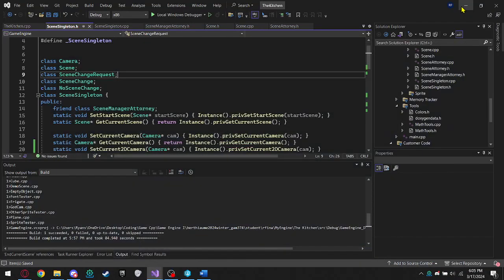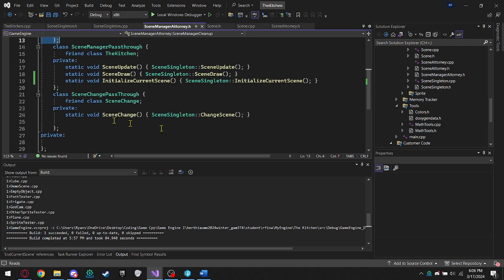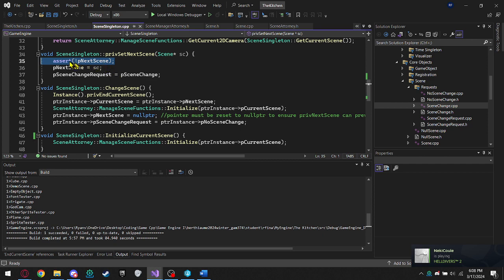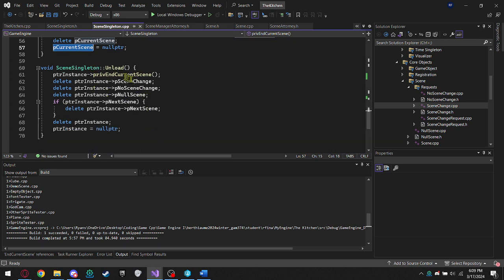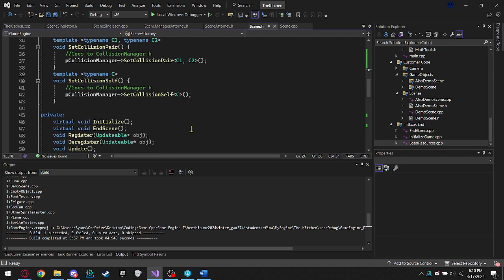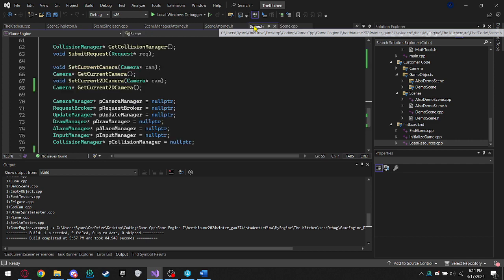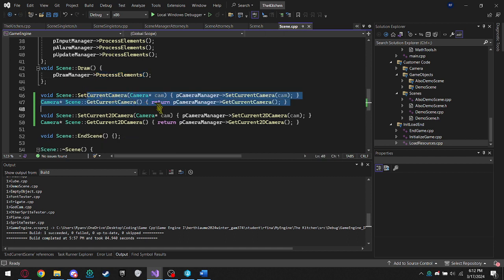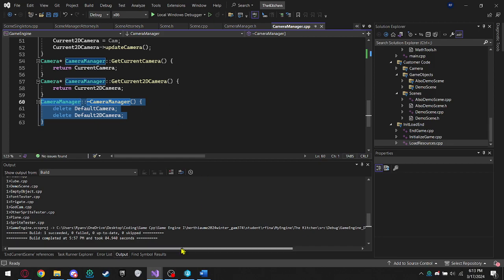GAM 374 Final Pt. 3: Scenes and Cameras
This video discusses what scenes are and their associated manager. It also breaks down how cameras are dealt with for scenes.